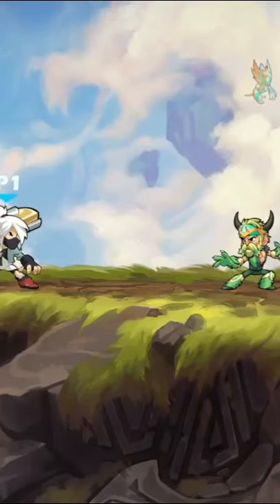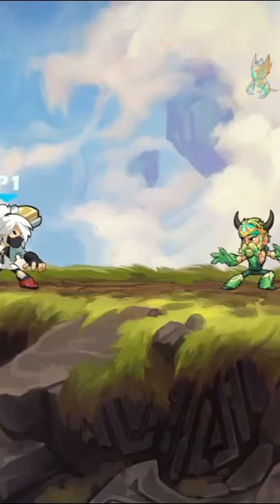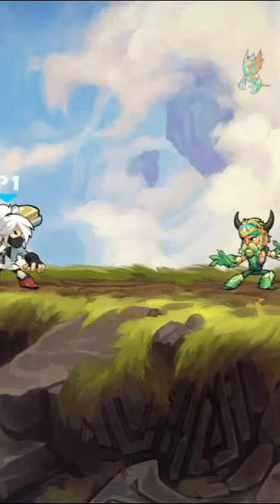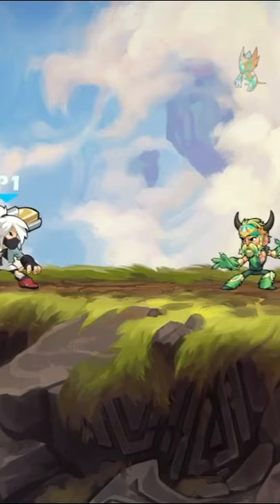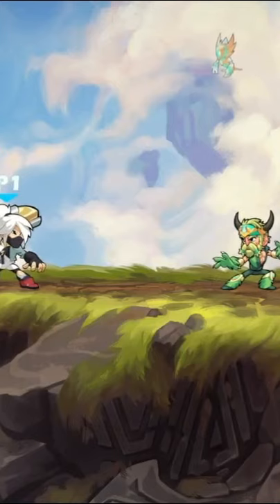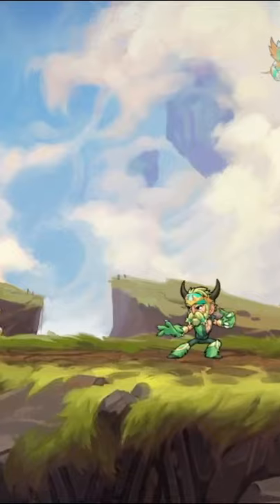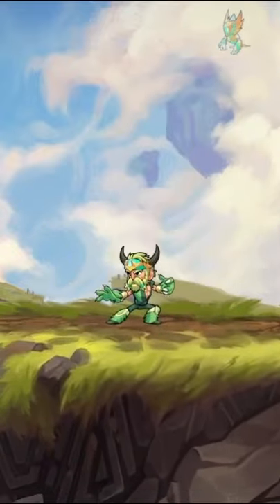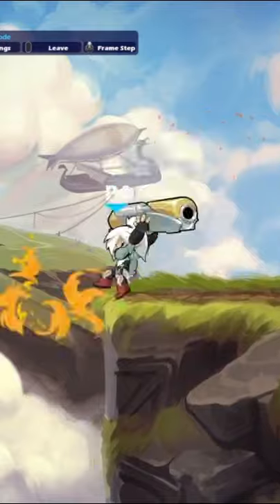LIN FEI CANNON NSIG 60 SECOND REVIEW | Sleeper Sigs Ep. 2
Kakashi crossover